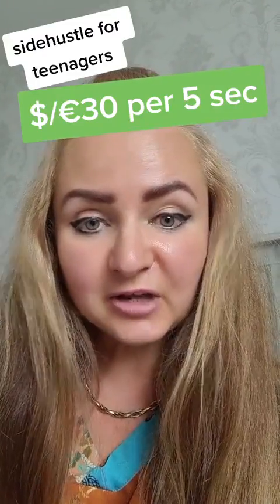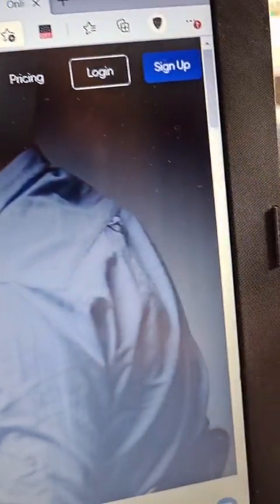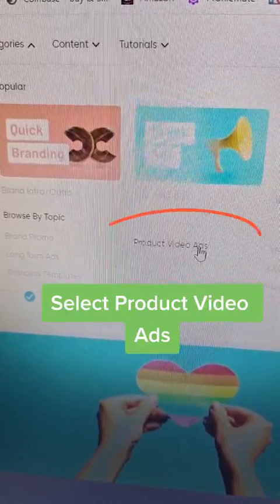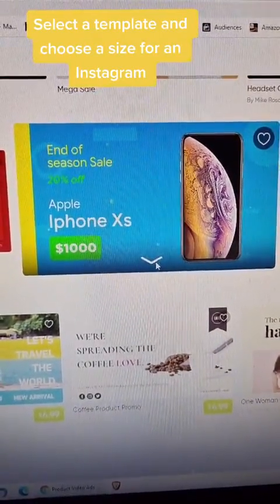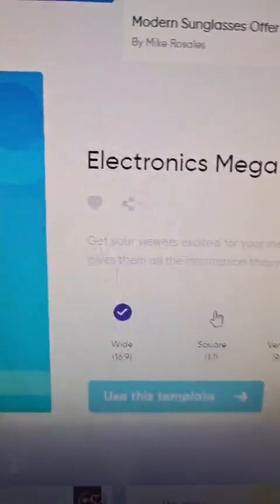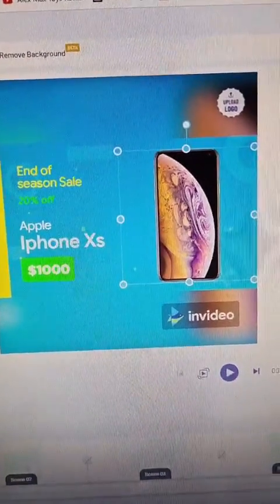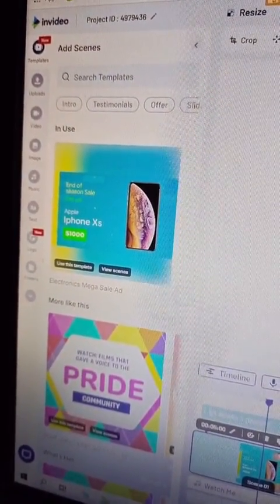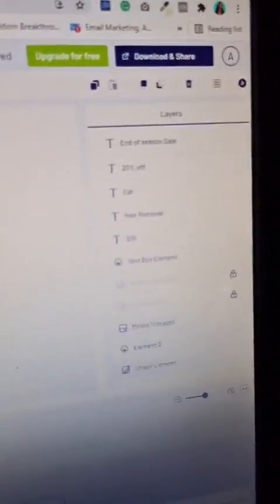How to Make $30 per 5min for a Video Add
and Get the best Results of CANVA.

⚠️ CREATE Mockups, Logos, Videos and Designs in Seconds - TRY FREE ACCOUNT

⚠️Free Music - Background & Relaxing Music: orangefreesounds.com

🚨 To Make Great Money as a Freelancer you can go

💥 LEARN TO MAKE MONEY ONLINE 💥

💥 RUN SOLO ADS HERE 💥
➡️ Udimi -
💥 CREATE YOUR SALES FUNNELS WITH THIS 💥

💥 AUTORESPONDER TO BUILD AN EMAIL LIST 💥